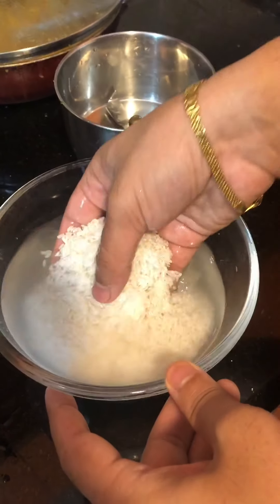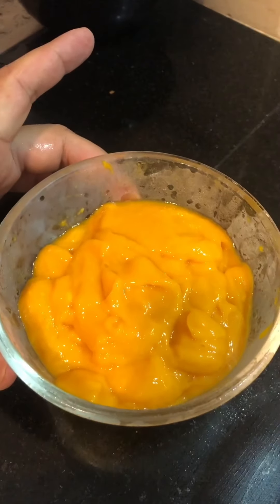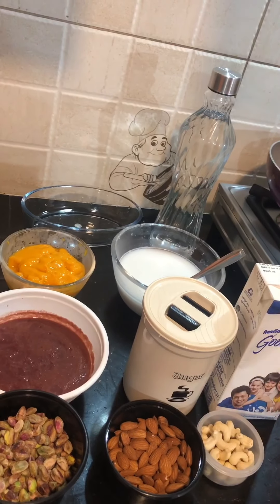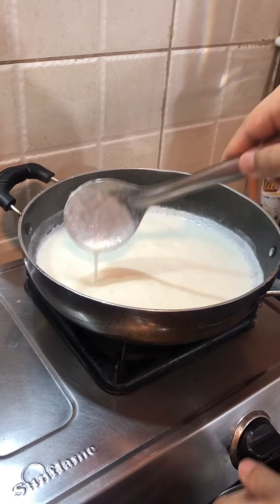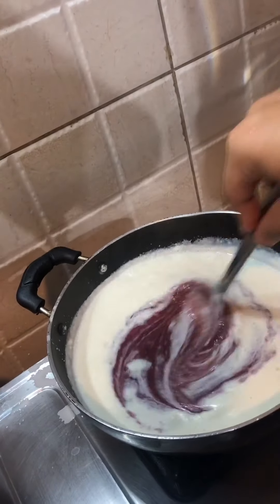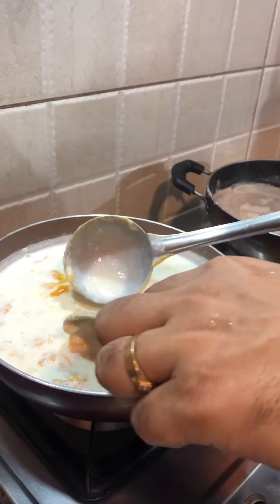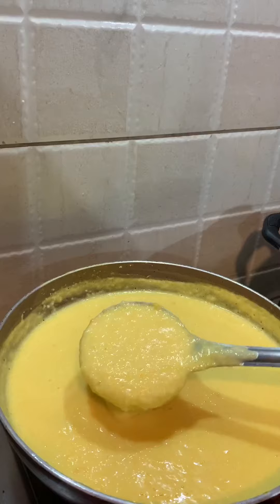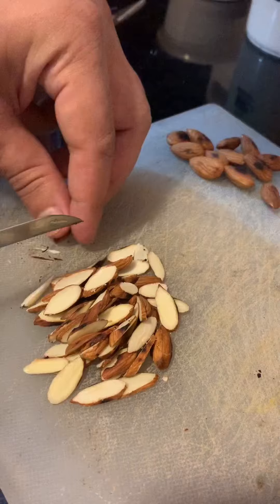Mango phirni 🥭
Making of mango phirni 🥭